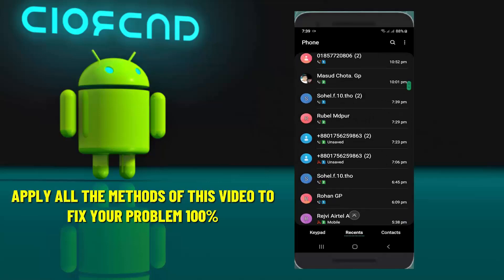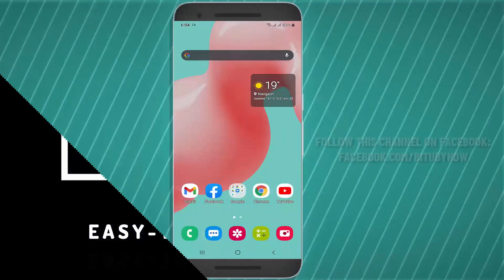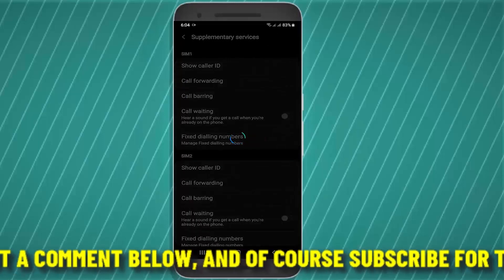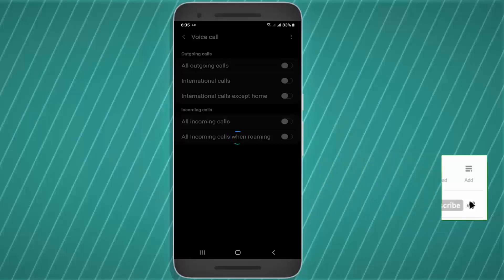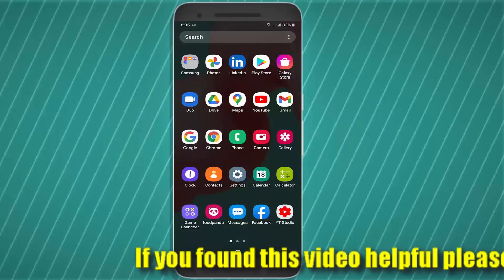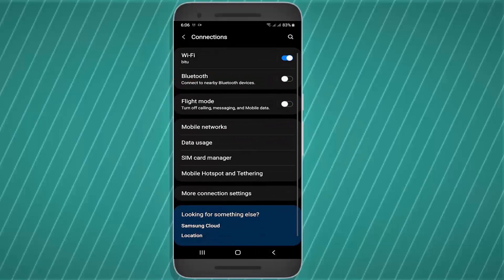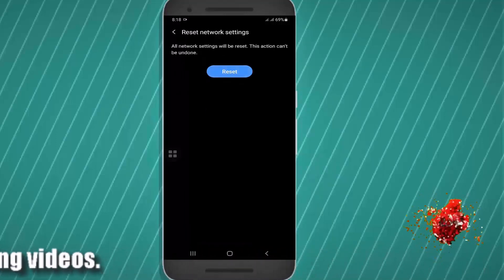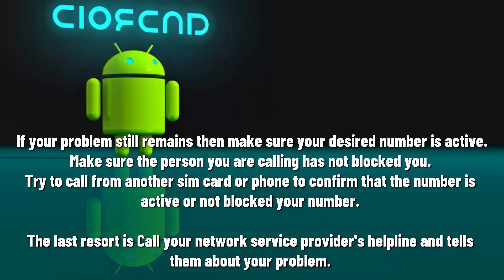Call Ended Problem On Android/Samsung || Call Ended Without Ringing/Immediately On All Android [Fix]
FIXS: How to fix Call ended problem Android/Call ended problem Samsung/Call ended without ringing Android 14.15,16/Call ends immediately after dialing/call ends immediately after dialing Android/Fix or solve the Call ended problem on Samsung/any Android phone 2026-22 English tutorial.
If you are having trouble with the Call ended problem in Samsung or any Android phone, or if your call ends immediately after dialing using Airtel or any SIM card around the world/Call ended without ringing on Android, then, this video will be helpful for you to fix this problem easily.

In this tutorial, I am showing 3 methods to solve the call-ended problem, Call ended without ringing Android/Call ends immediately using Samsung Galaxy M21 Android One UI phone but according to this tutorial, you can fix the Call ended issues using any version of all Android phone or tablet Ex: Call ended problem Samsung Galaxy A20/A10, Call ended problem Samsung Galaxy S10, Call ended problem Samsung Galaxy J7, Call ended problem Samsung Galaxy, Call ended problem Samsung Galaxy J5, Call ended problem Any Samsung phone, Call ended problem Xiaomi/Redmi, Oppo, Huawei, OnePlus, LG, Walton, Lava, Realme, Micromax, Symphony, Asus, Nokia, one plus, Vivo, etc, with Android 4.0 KitKat, Android 5.0 Lollipop, Android 6.0 Marshmallow, Android 7.0 Nougat,  Android 8.0 Oreo, Android 9.0 Pie, Android 10 Q, Android 11, Android 12, Android 13, Android 14, Android 15, Android 16.